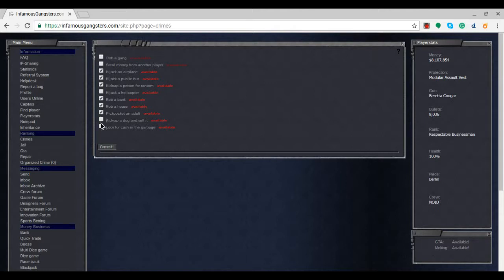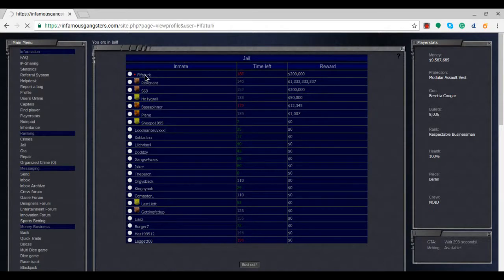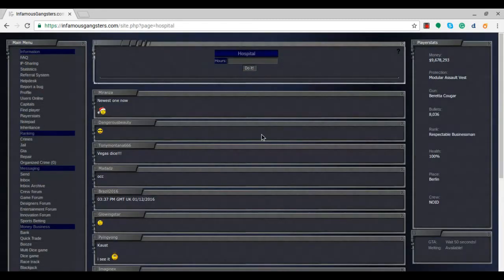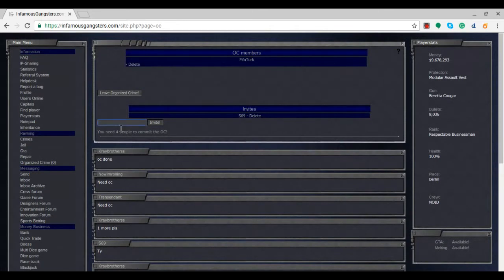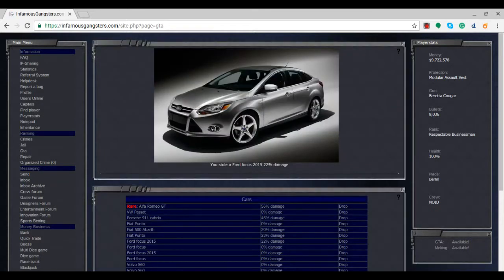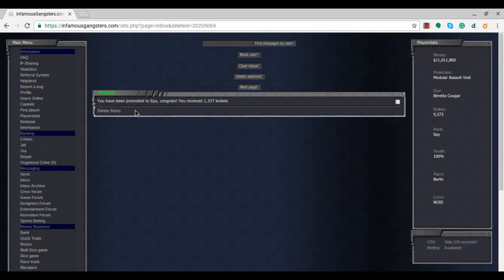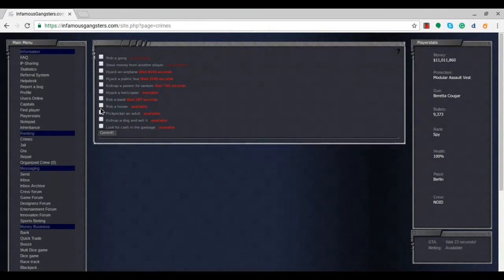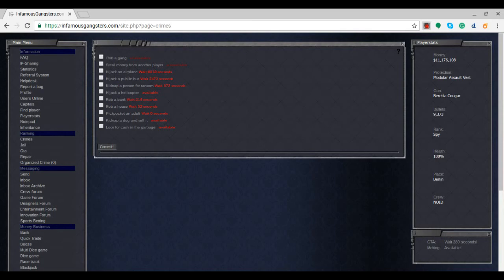Infamous Gangsters: Becoming a Spy! (#10)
A new series on Infamous Gangsters on my channel! Watch how I try and make my way up the ranks on the game starting from being a Hobo.